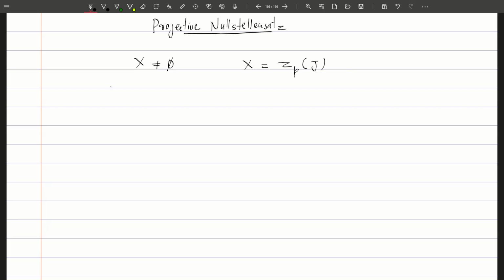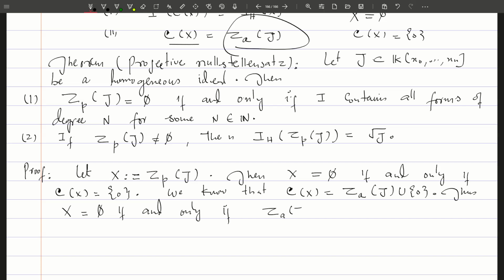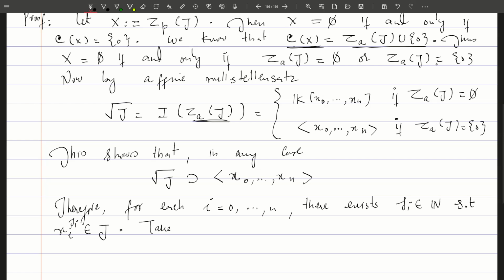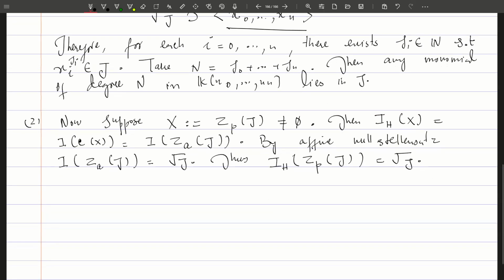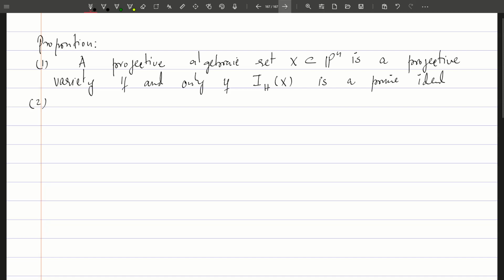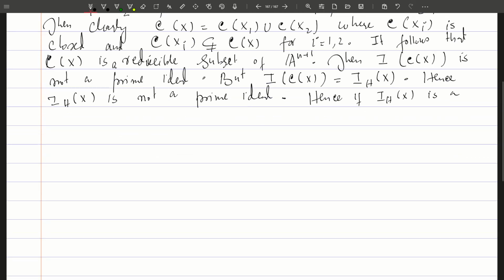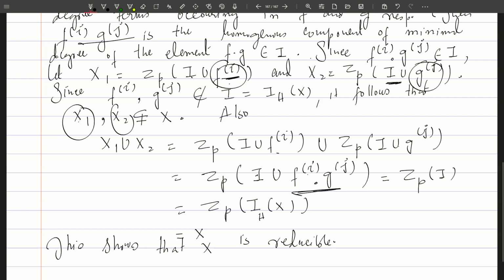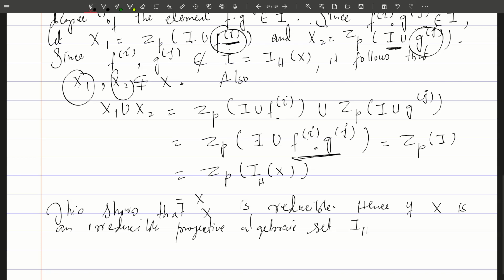Lec 11. Projective Nullstellensatz